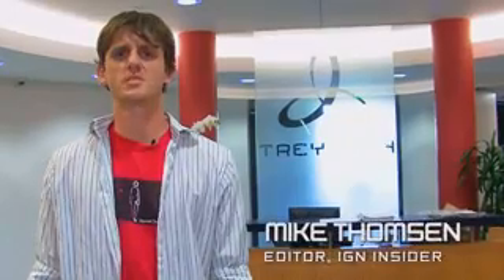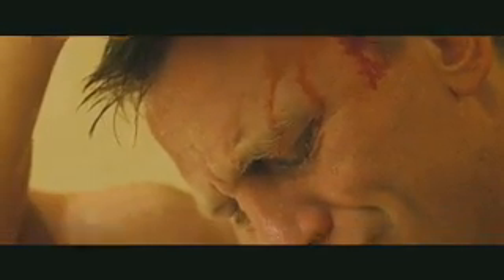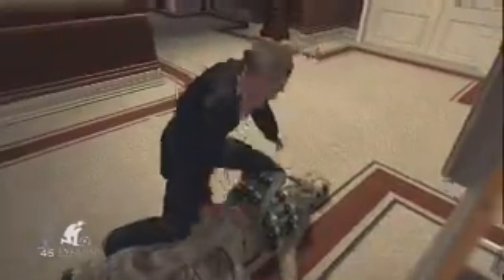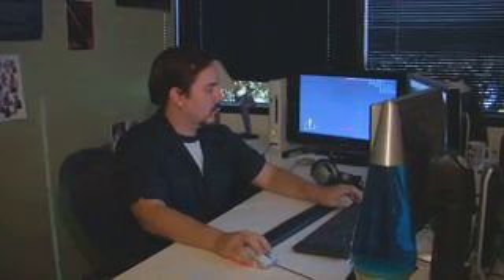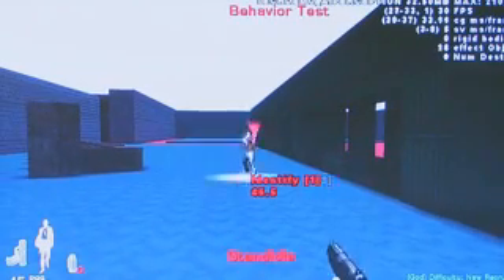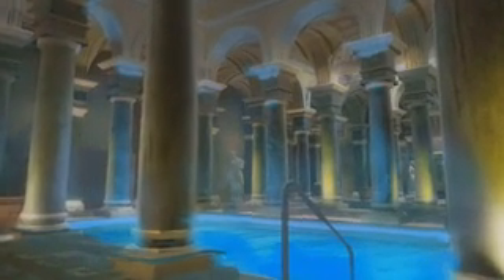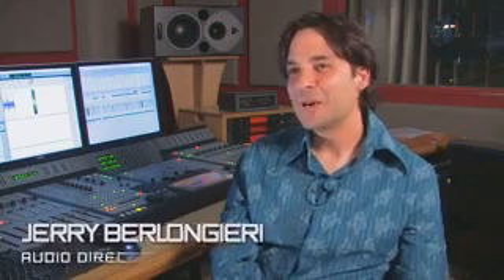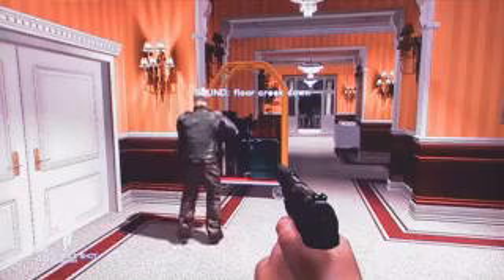quantum of solace - treyach studio tour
treyach studio tour